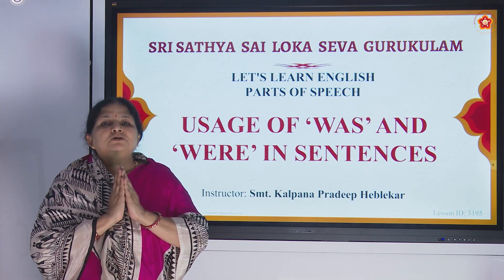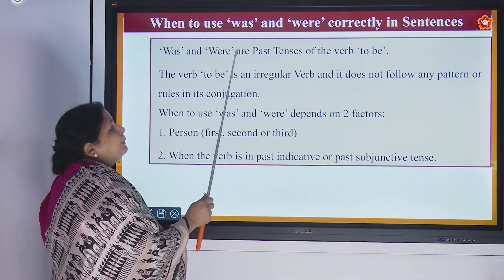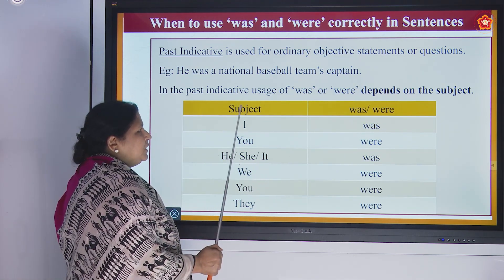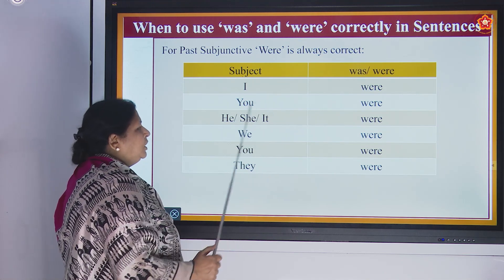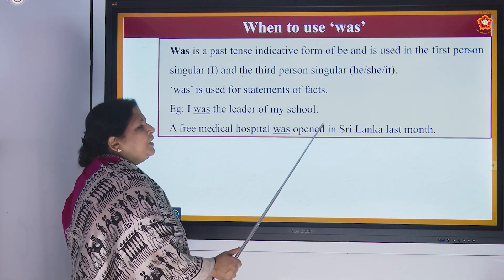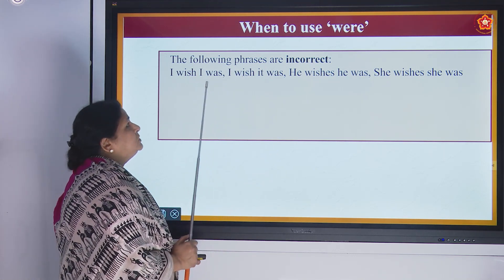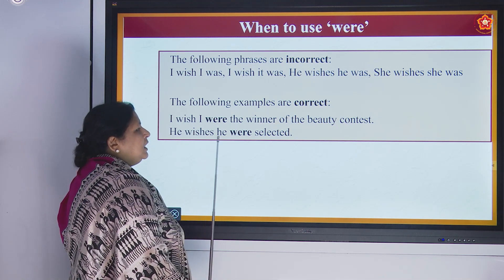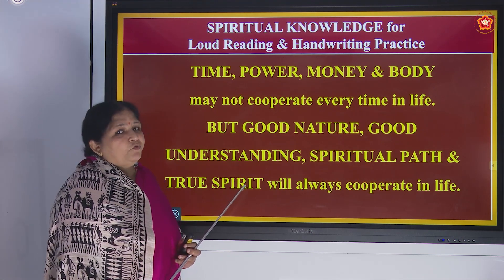342 - Usage of ‘Was’ And ‘Were’ In Sentences | Let's Learn English | Part 1 of 1 | Smt. Kalpana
In this video, the instructor will provide an explanation of where to use 'was' and 'were' correctly in the sentences.

Chapter Name: Usage of ‘Was’ And ‘Were’ In Sentences